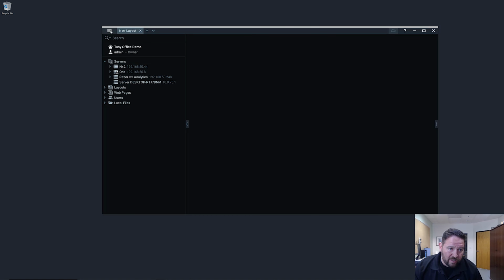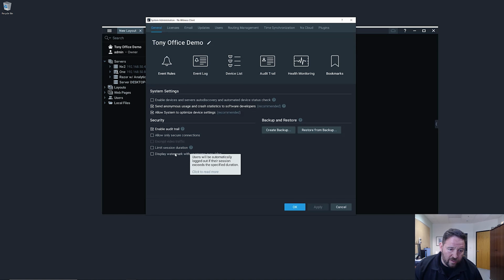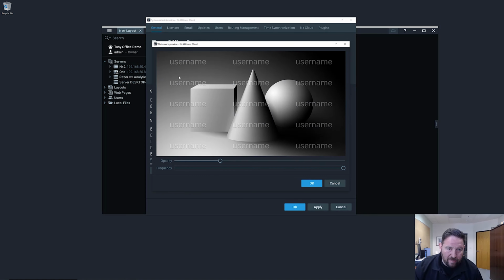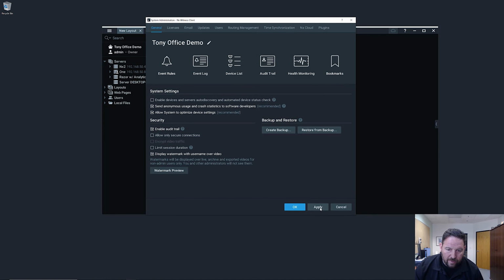Custom Watermarking - Nx Witness v4.0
Custom Watermarking allows Nx Witness System Administrators to add Operator Names to live, recorded, and exported video as an option to prevent / discover leaked video.